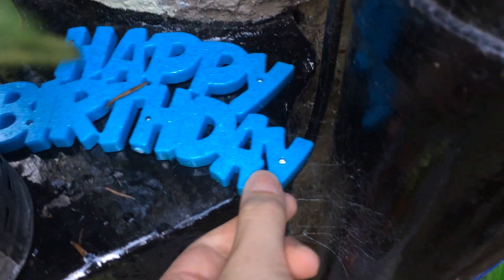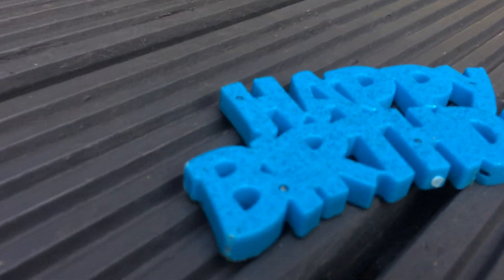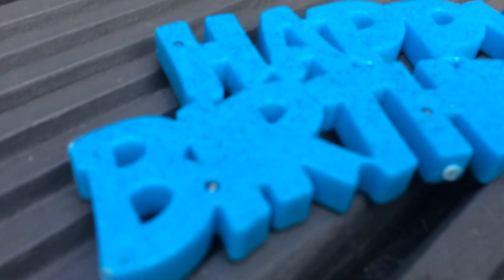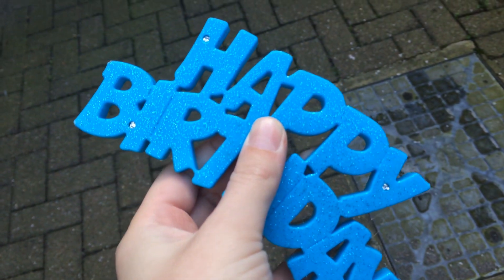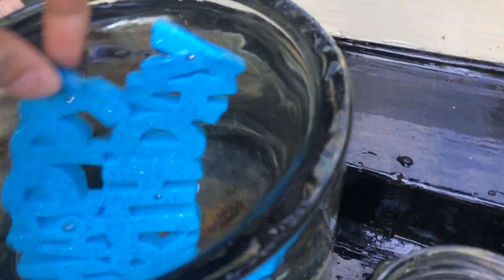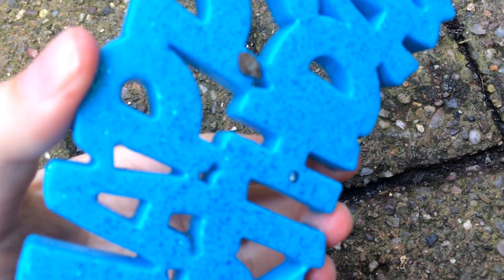Happy birthday plastic toy Destruction P1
This is a Destruction video!
Hopefully you like it
It’s a funny video
40% coppa friendly Happy birthday plastic toy Destruction P1